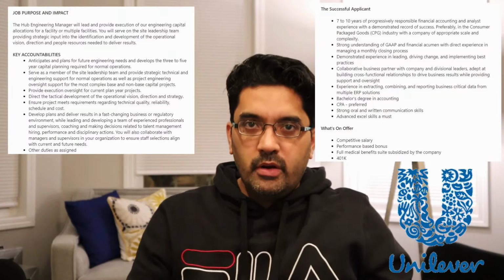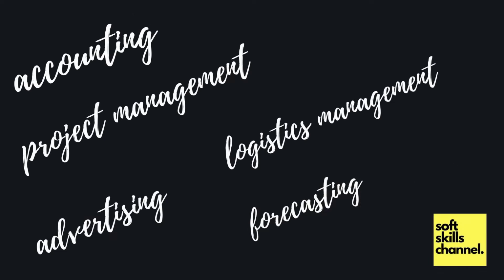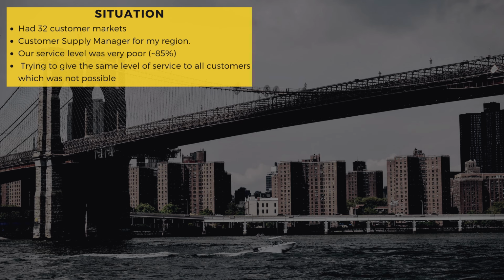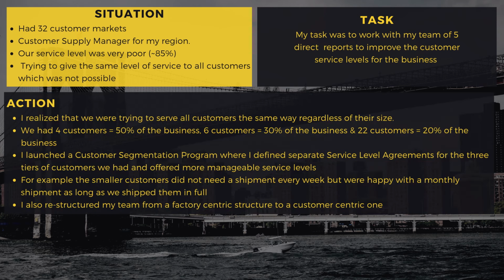How to Interview like a S.T.A.R. - With a successful example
Dominate your next Supply Chain interview using the powerful STAR model!  This video dives deep into the STAR method (Situation, Task, Action, Result) and shows you how to tailor it to create outstanding responses for Supply Chain roles.  See a real-life Supply Chain example of the STAR method in action to help you showcase your skills and land the job!

0:00 Introduction
1:30 STAR Model
4:17 Personal Interview Example